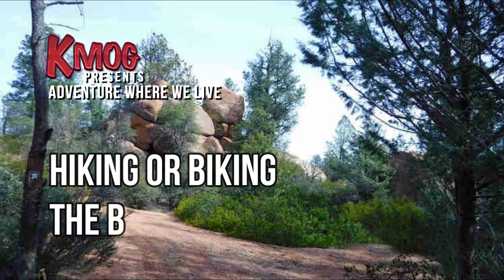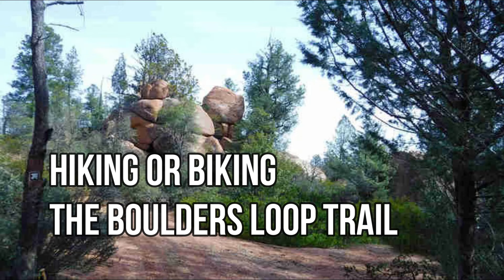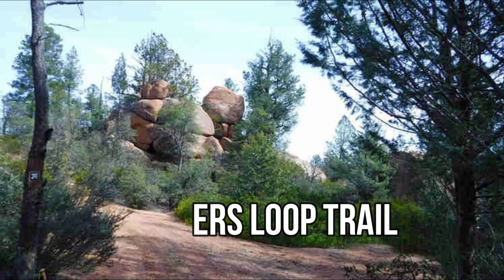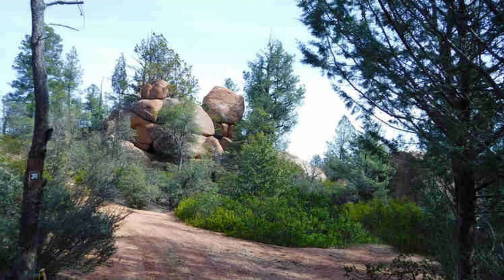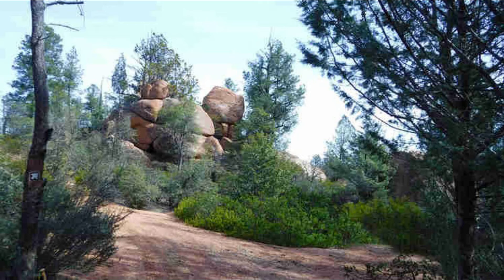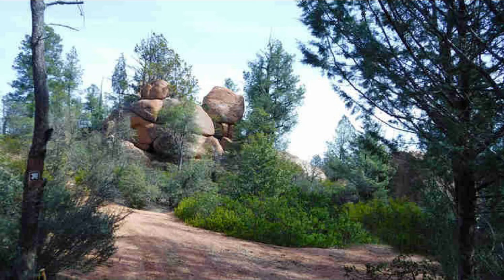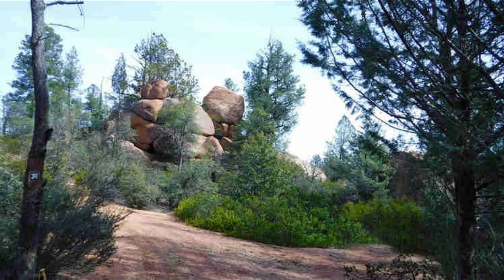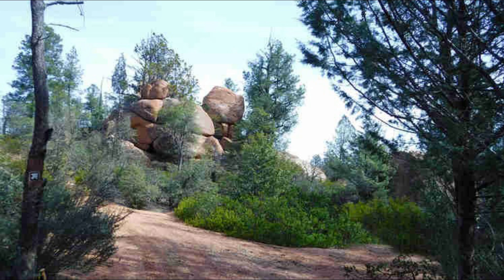Adventure Where We Live - Hiking Or Biking The Boulders Loop Trail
*Article courtesy of Berkshire Hathaway Home Services Advantage Realty
The Grand Canyon State of Arizona has many identifiable features like the Grand Canyon, the Red Rocks of Sedona and the Sunset Crater east of Flagstaff. But many people are unaware of the Stewart Pocket area south of the Mogollon Rim, just outside of Payson, AZ. When one arrives at the trailhead you will see massive Ponderosa Pine trees that mark the entry of this amazing trail. On the North it not only contains the amazing boulder formations of the Granite Dells, but numerous peaks and knolls, with massive boulder out croppings that dot the trail. Ad in a few shallow water crossings of the Stewart Creek, with some great riparian areas and some amazing wild life encounters and you have the makings of a very special adventure.
The Loop is approximately 4 miles in length and is part of the Payson Area Trails System (PATS). The Trailhead is accessed off Phoenix Street in a cul-de-sac. Starting at the E Phoenix Street cul-de-sac PATS Cypress TH, head down Cypress to Boulders North, this is where your adventure will begin.
The Boulders Loop Trail is commonly known by the locals as one of the most beautiful trails in all of Arizona. With house sized boulders that look as if they were brought here by extra terrestrials, the landscape is second to none and the awe-inspiring vistas will leave you breathless.
The Boulders is extremely popular with mountain bikers due to its challenging hills, rocks and washes. Rock‐climbing is also a popular activity due to the sheer cliffs that make up the Granite Dells. Photographers will love capturing nature in its truest form and if you time it just right you may see one of Payson’s resident bald eagles flying over head. Large herds of elk and deer make this area home and often times they welcome you with great shots if you are willing to be patient.
Length: 4-mile loop.
Rating: Moderate to Difficult.
Elevation: 4,550-4,750 feet.
Directions:Off of highway 87 take E. Phoenix Street. Stay on this road as it meanders through several housing developments. As the homes become more spread out you will see the massive ponderosa pine trees that guard the gate of this amazing trail. Do not turn, just keep going straight until you come to a small cul-de-sac. In the South Eastern Corner of the cul-de-sac you will find access to the trailhead. Stay left as you go around a large slump block water building. You are now on the trail.
Things you may need: Make sure you take good hiking shoes and lots of water as some of the trail is difficult.